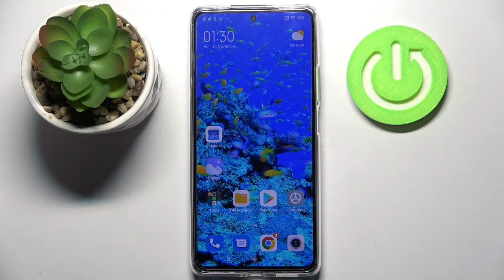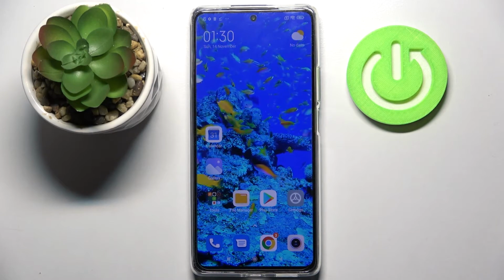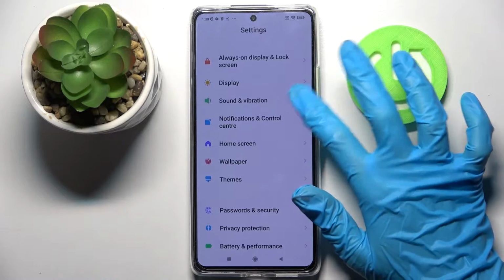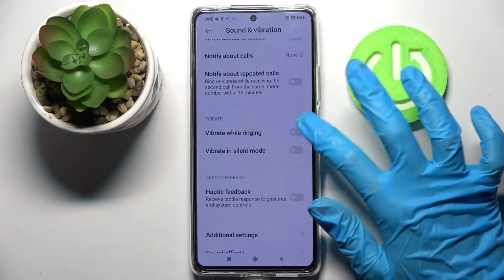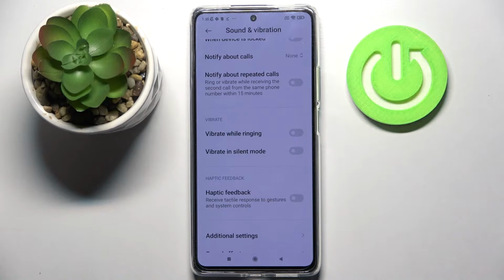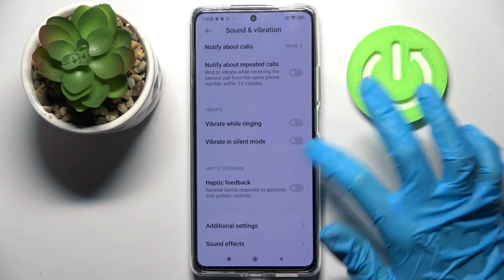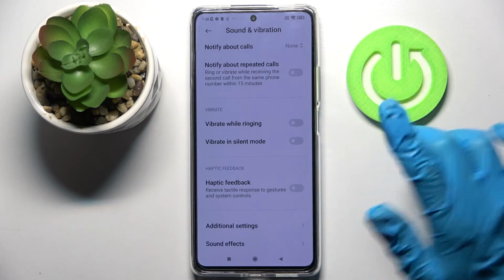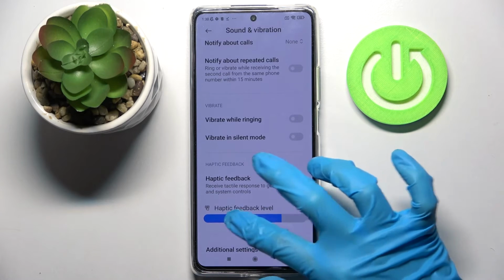How to Find and Enter Vibration Settings on XIAOMI 11T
Learn more about the XIAOMI 11T:
In this video tutorial, our specialist will demonstrate how you can locate and access the vibration options on the XIAOMI 11T smartphone. Thereby, if you would like to learn how to manage the vibration settings on the XIAOMI 11T mobile device, we kindly encourage you to watch this video. Please enjoy!

How to change vibration settings on XIAOMI 11T? How to access the vibration options on XIAOMI 11T? How to manage the vibration options on XIAOMI 11T?